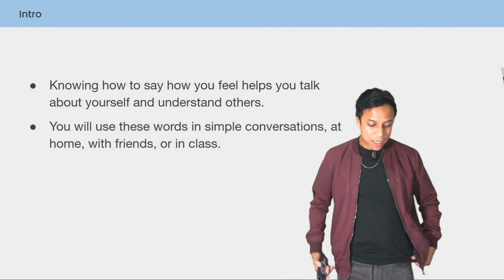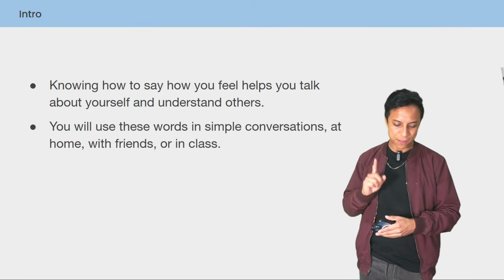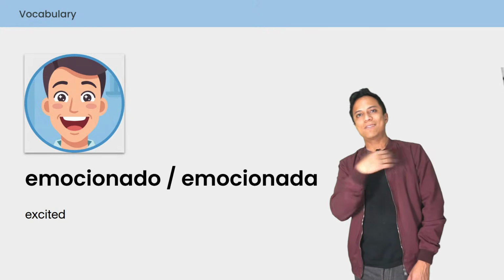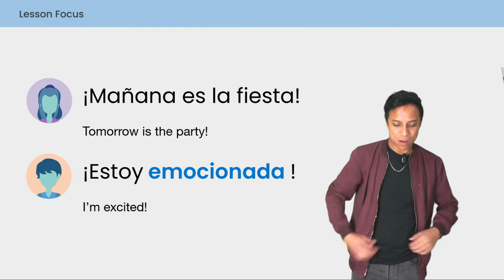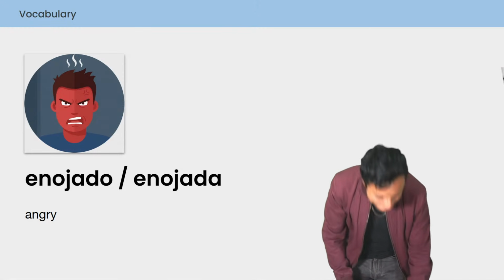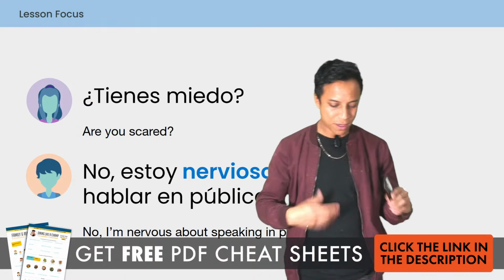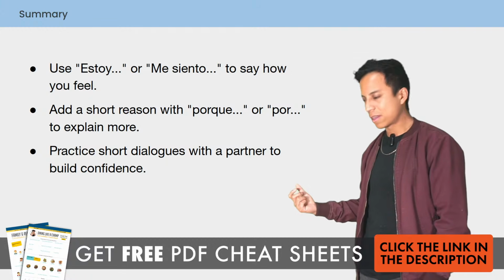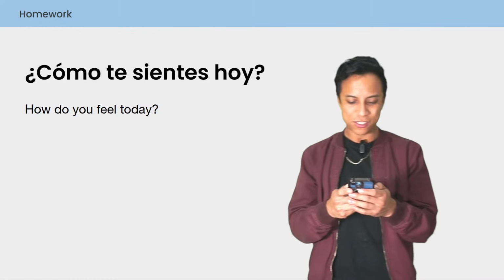How to Express Your Feelings in Spanish 🇲🇽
In this video we will help you improve your Spanish speaking skills.
We want to help you improve all your skills: Spanish grammar, Spanish listening, Spanish reading, Spanish speaking, Spanish writing, Spanish vocabulary and Mexican culture knowledge.
This is the best place to start learning the Spanish language!